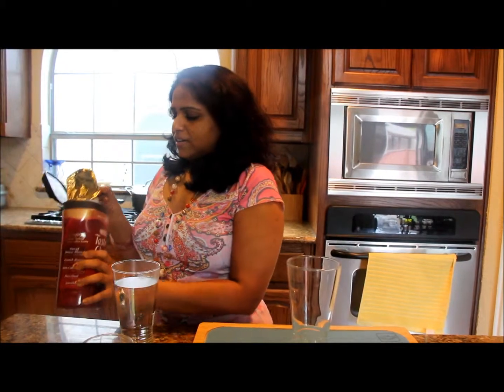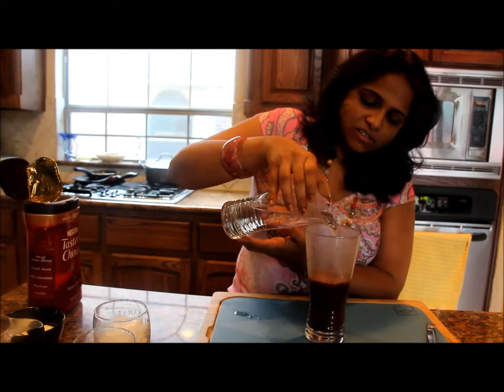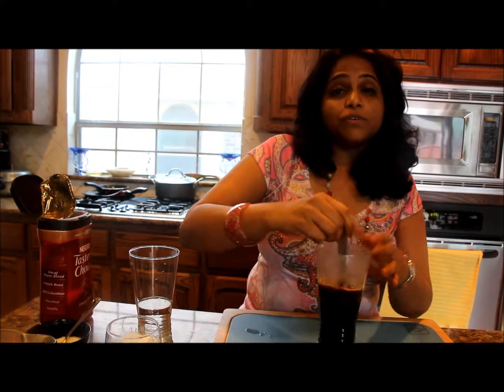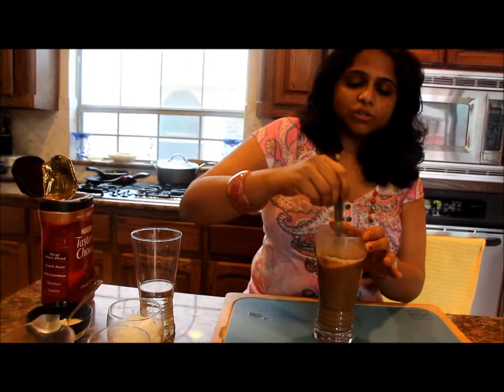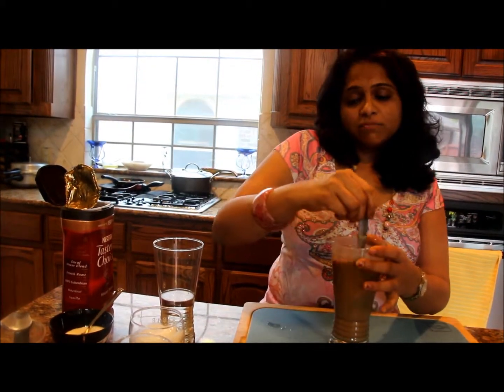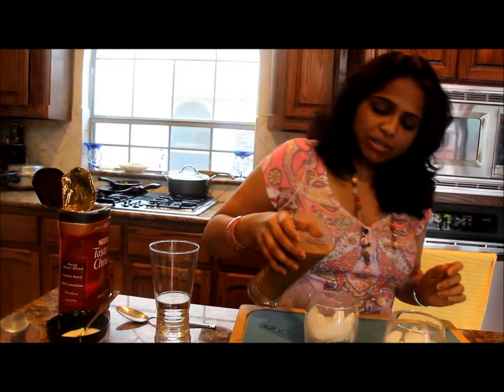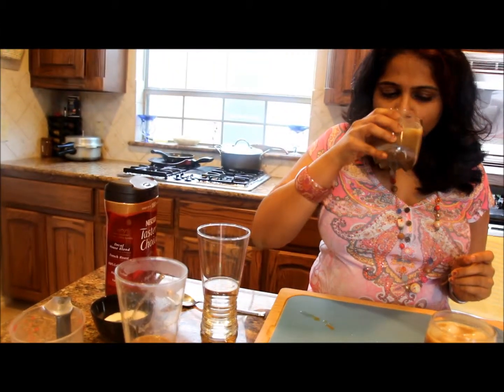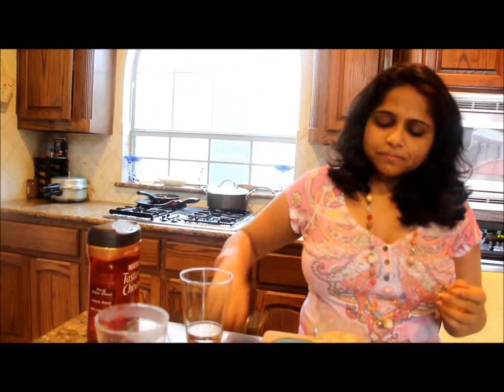Iced Coffee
Iced Coffee is the best way to enjoy the Coffee flavor in Hot Summer. In this recipe, the brewed coffee will be served over the Ice. To make it a quick and instantly I have shown you short cut version by making the coffee with Instant Coffee Powder. This will be ready in minutes, Once you return from work this is the best way to chill off in the Hot Summer! Njoy!